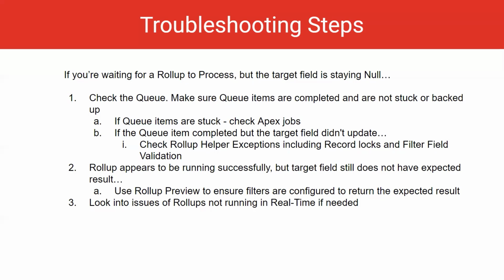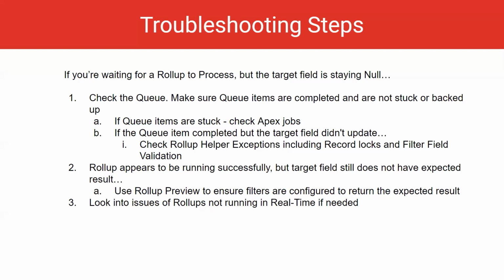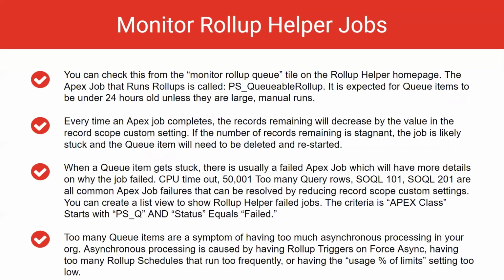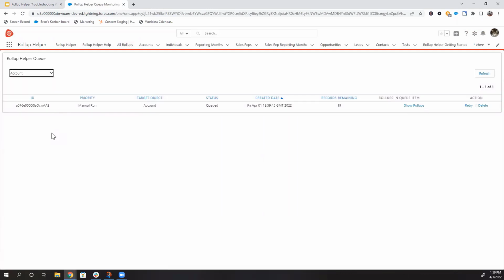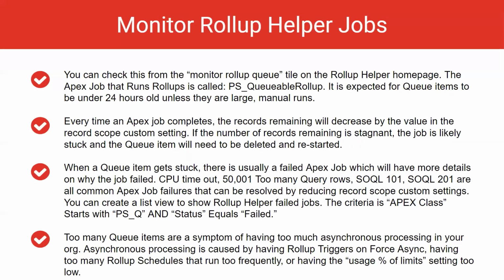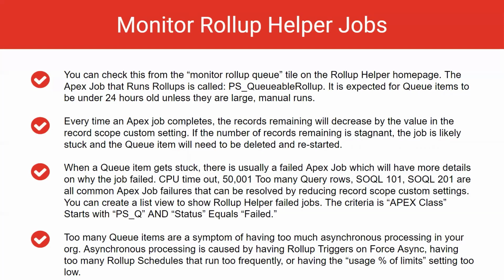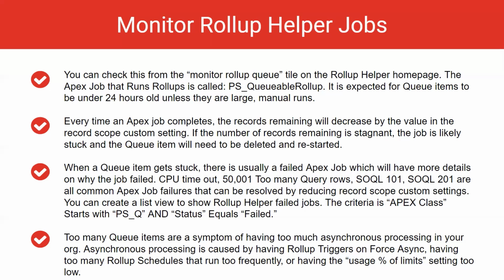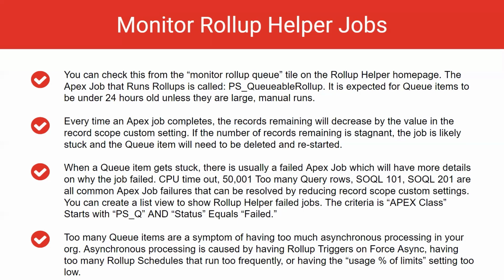Rollup Helper Troubleshooting Tips - Monitor Rollup Helper Jobs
Rollup Helper is meant to be easy to set up and use, but in this series of Troubleshooting Tips videos, I’ll review the steps to troubleshoot your rollups, and how to fix common issues.
This video will go over how to monitor Rollup Helper jobs if queue items are stuck.